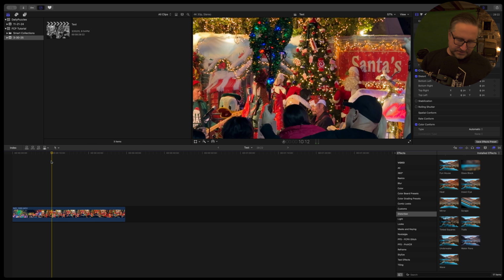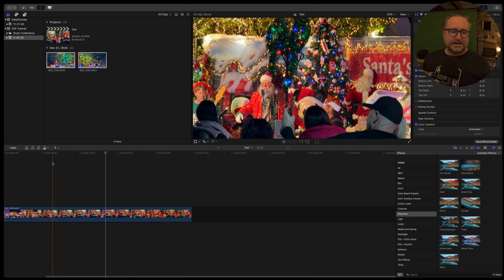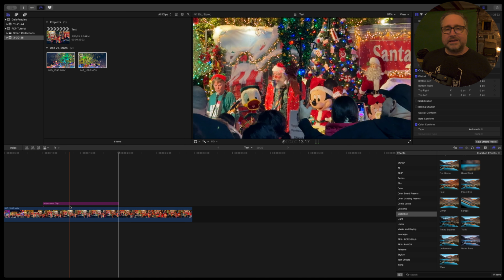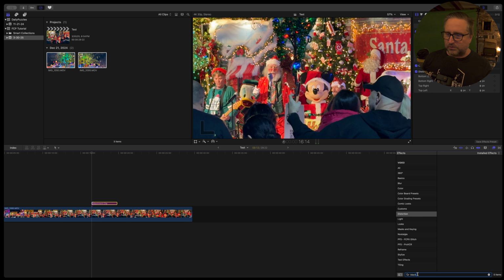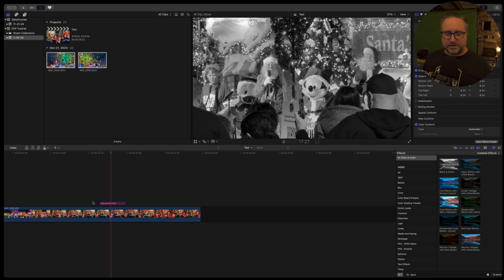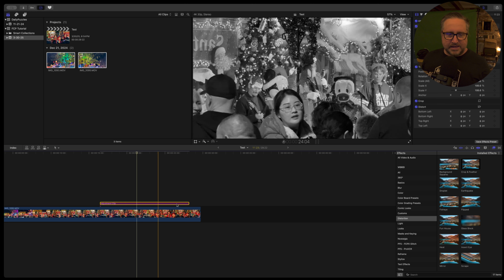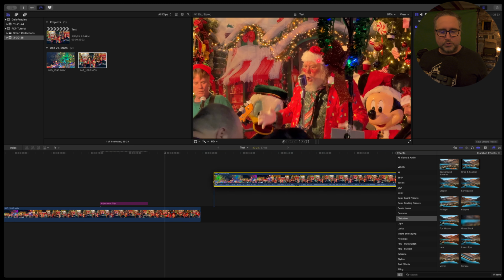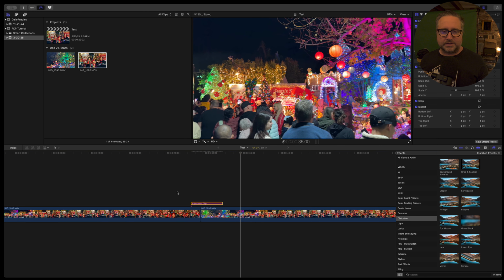How to add an Adjustment Clip in Final Cut Pro 11.1 & What is an Final Cut Adjustment Clip for?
Learn how to add an adjustment clip in Final Cut Pro 11.1 in this quick and easy tutorial. I’ll walk you through two simple ways to add adjustment clips to your timeline—using the Option+A shortcut and through the Edit menu. Whether you’re a beginner or just brushing up, this tip will help you apply effects more efficiently in your edits.

Grant Baciocco is a SAG-AFTRA puppeteer who started his training with The Jim Henson Company in 2006 and has performed over 300 live shows with the company's Puppet Up! Uncensored including tours to Australia, Toronto and Las Vegas. His other puppetry credits include Thursday Night Football on Amazon, Earth To Ned on Disney+, Wet Hot American Summer on NETFLIX, The Muppets, Last Week Tonight and Mystery Science Theatre 3000 where he plays M. Waverly.  Recently, Grant puppeteered and voiced Chucky on Late Night With Chucky for NBC/Universal. Grant is also the creator of Toiley T. Paper who has over 3 million followers on Tiktok and over 300k followers on Instagram.

Gear:
Cameras:
Canon VIXIA HF G60
Elgato Facecam MK 2

Computer:
2023 Mac Studio M2 Ultra
FInal Cut Pro
Ecamm Live